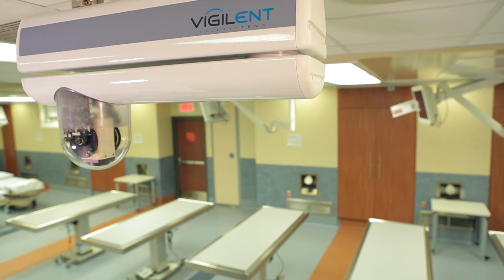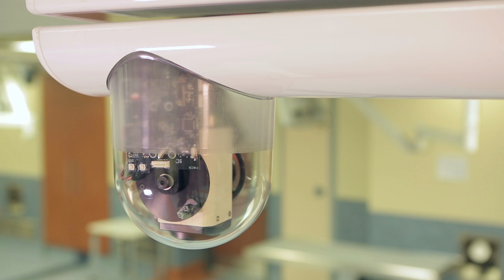Video Sample: Vigilent Telesystems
Vigilent's technology includes award winning state-of-the-art robotic camera systems. These one of a kind systems offer unprecedented control and flexibility in the hands of the remote experts.